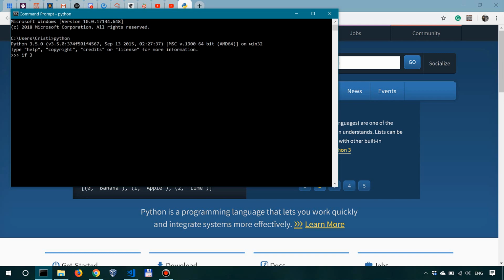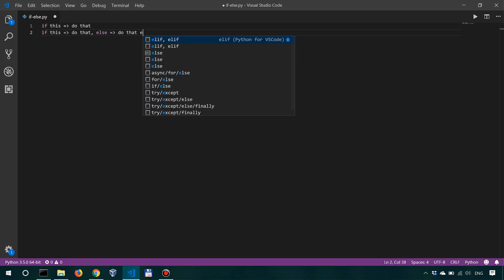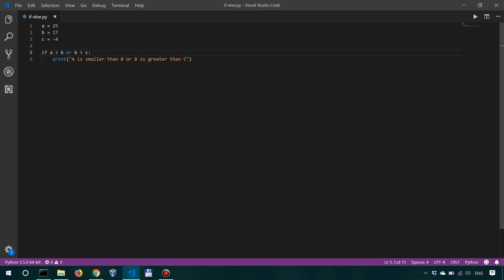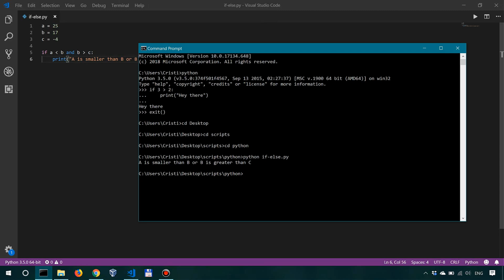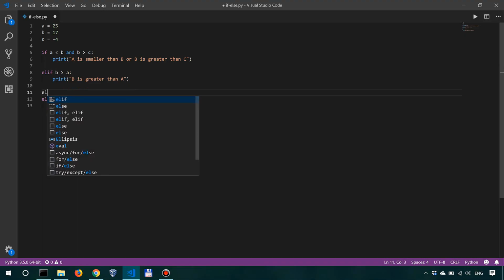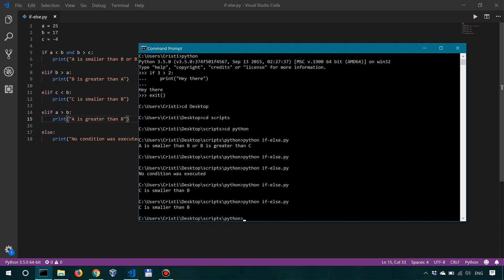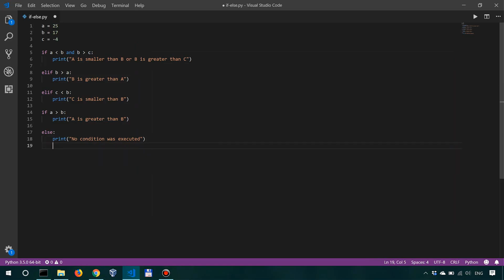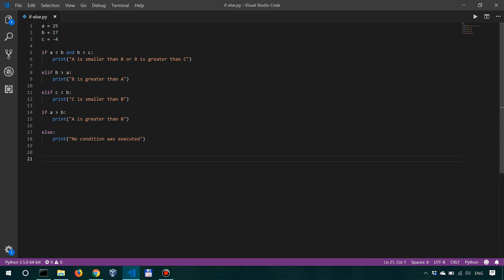Python for Pentesters I - 8. If, Else Statements